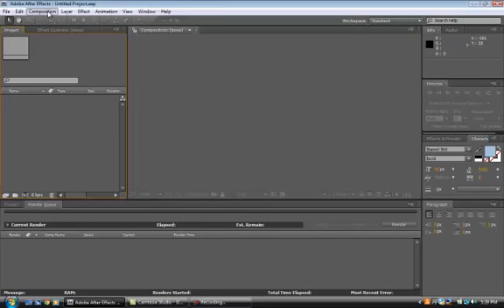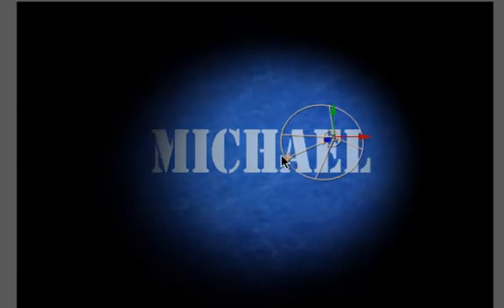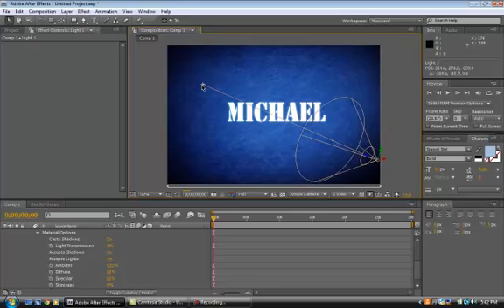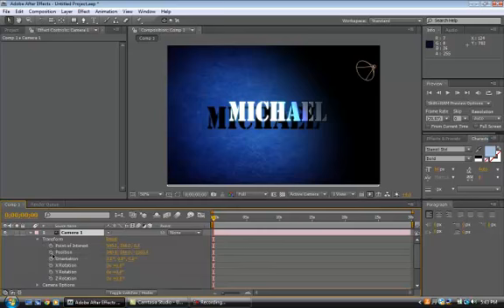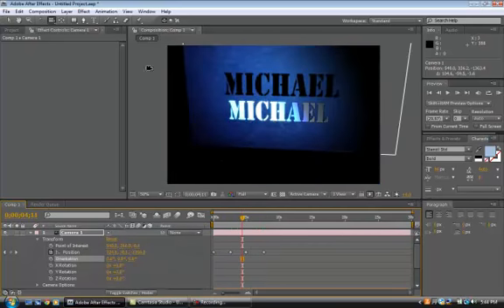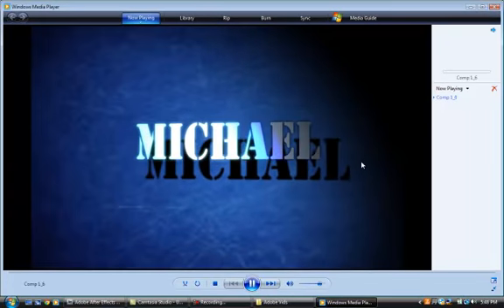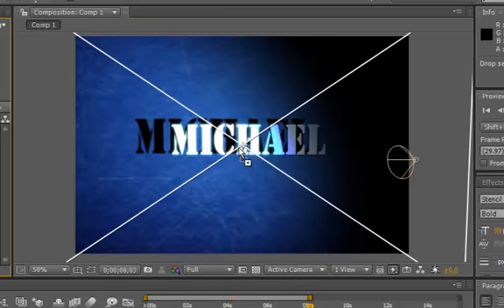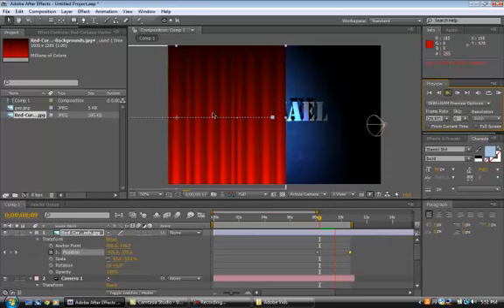How to make a cool introduction in Adobe After Effects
How to make an intro